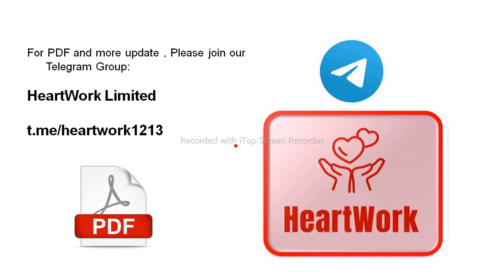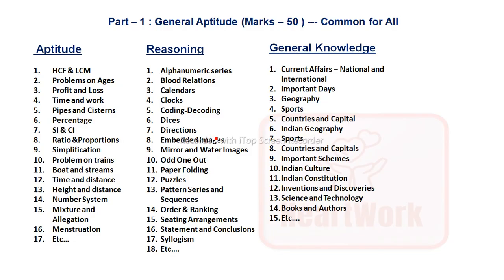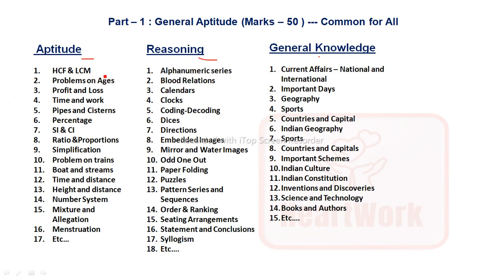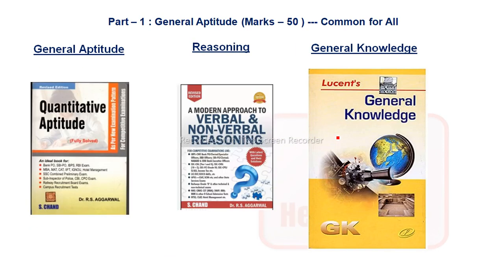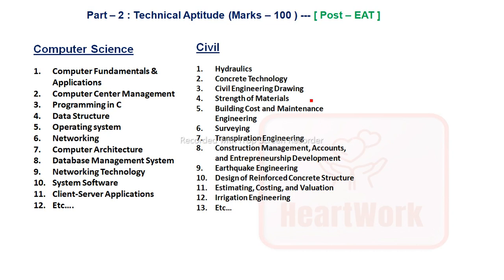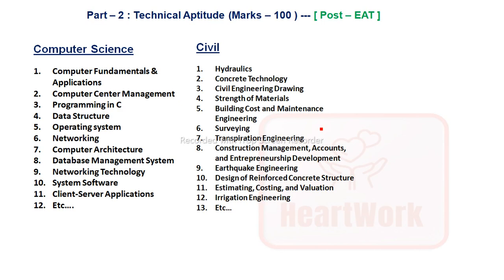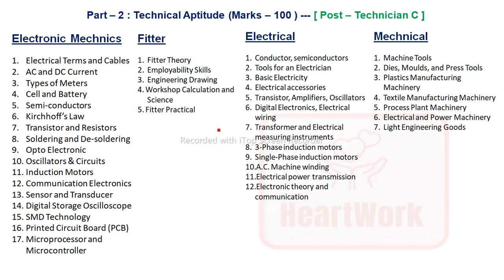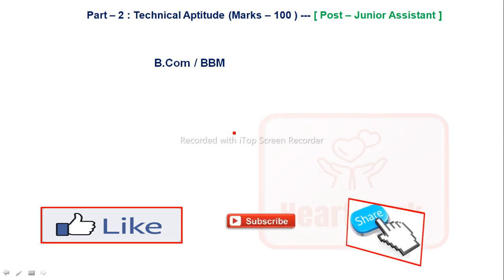BEL EAT EXAM | Technician C | Junior Assistant | Syllabus | Exam Pattern | Books | Ranjan Kumar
BEL EAT EXAM ,Technician C , Junior Assistant , Syllabus , Exam Pattern , Books , Ranjan Kalindi , The Mann Maker, bel exam,